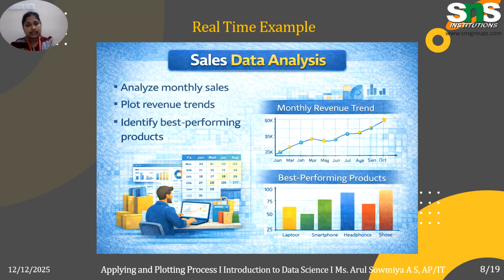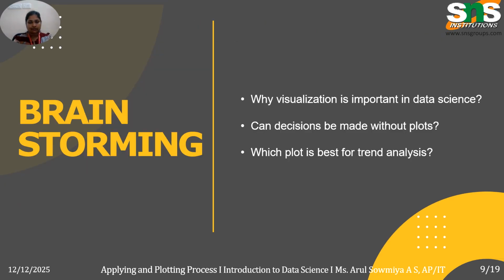Applying and Plotting Data Science Process | Introduction to Data Science | SNS INSTITUTIONS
This video explains **Applying and Plotting the Data Science Process** in a clear and practical manner. It walks through the complete data science lifecycle from problem definition to result interpretation. The session highlights how real-world problems are converted into data-driven questions. Viewers learn how data is collected from multiple sources and prepared for analysis. The importance of data cleaning and preprocessing is clearly explained. The video demonstrates how exploratory data analysis helps in understanding patterns and trends. Different types of plots and visualizations are used to represent data effectively. The role of visualization in decision making is emphasized throughout the session. Students learn how to apply appropriate analytical techniques at each stage. The process of building and evaluating models is briefly discussed. The video shows how plotted results help in validating assumptions. It connects theory with hands-on data science practices. Suitable examples are used to improve conceptual clarity. The session is ideal for beginners in data science. It supports classroom learning and lab-based activities. Viewers gain insight into presenting analytical results clearly. The importance of storytelling with data is highlighted. This video helps in understanding practical workflow management. It encourages analytical and visual thinking skills. Watch the video to gain a structured understanding of the data science process.